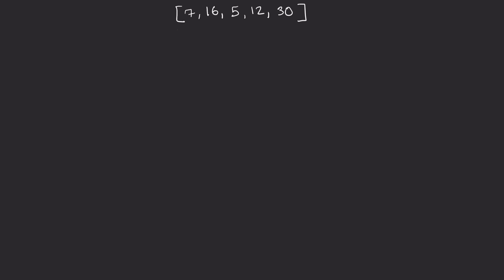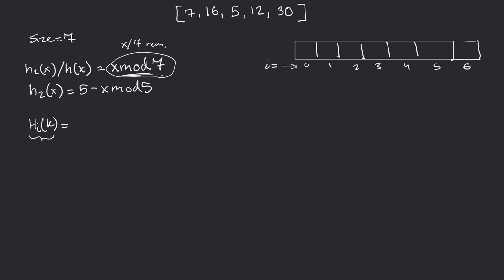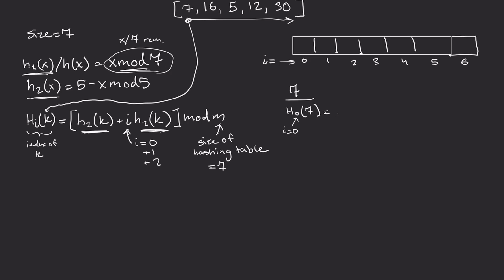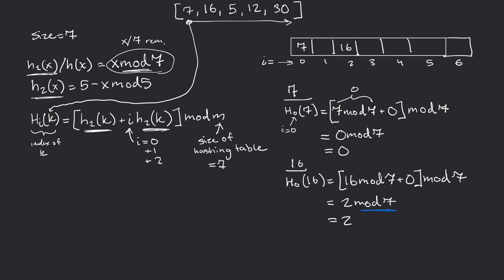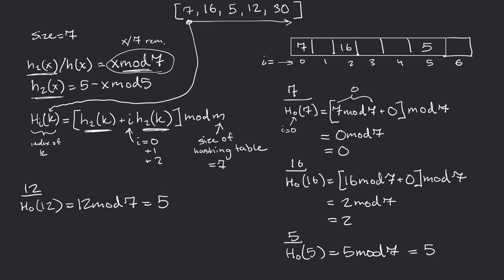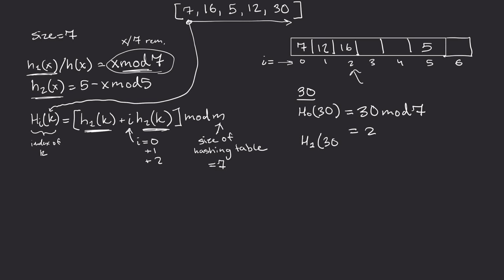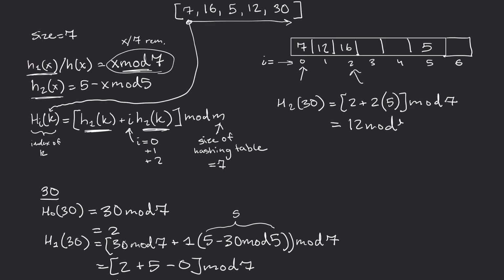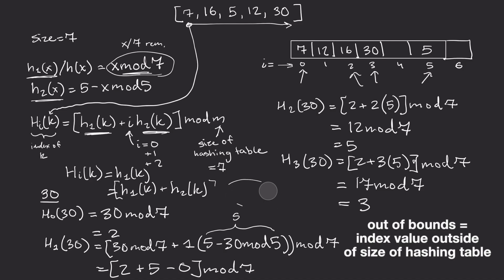Double Hashing Numbers Into A Hash Table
This is a tutorial on how to use double hashing in order to put a set of numbers into a hashing table. Hashing is a popular topic in many Data Structures and Applied Algorithms for Engineers college courses. Hope you enjoyed!